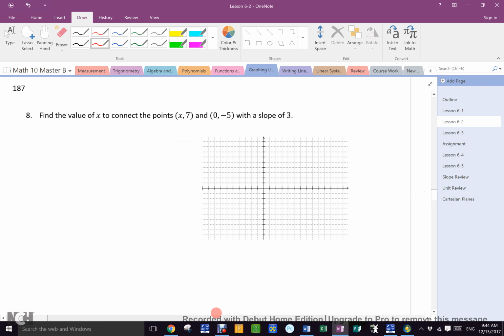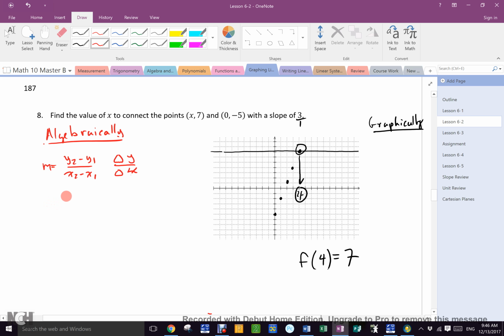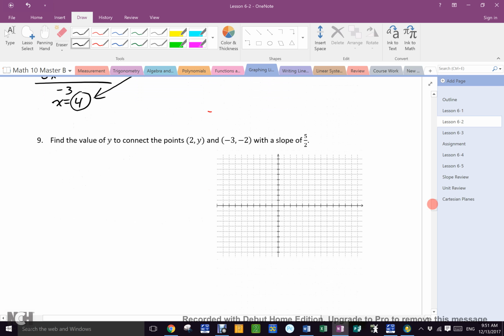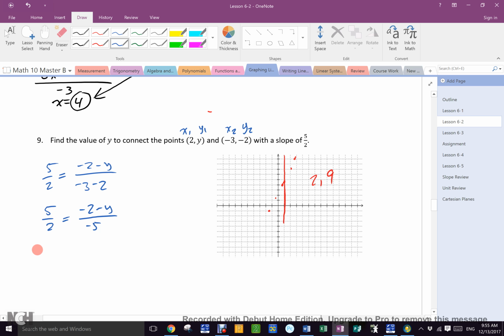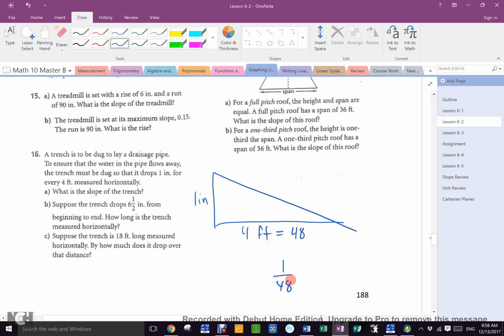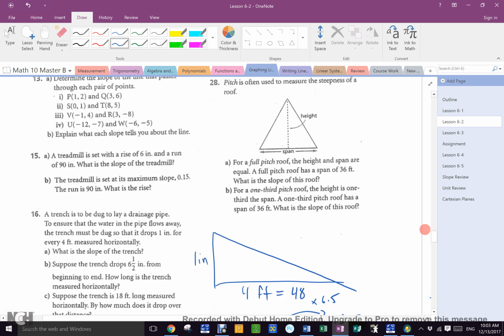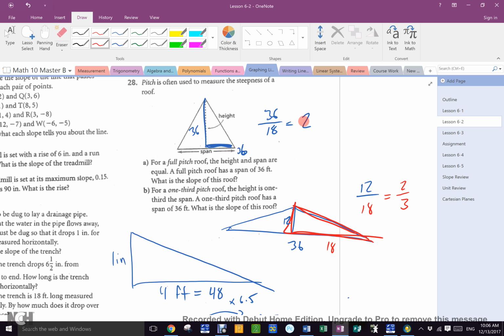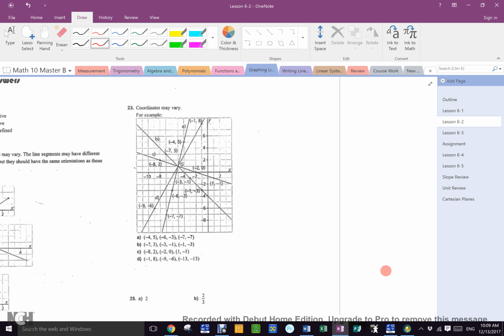Dec 13 Block B Understanding Slope